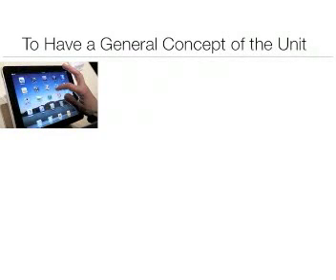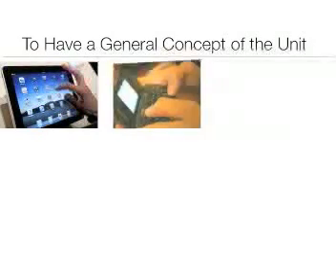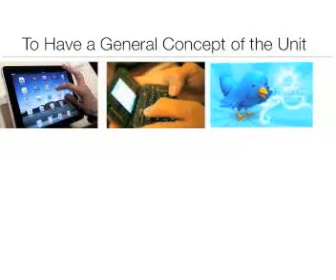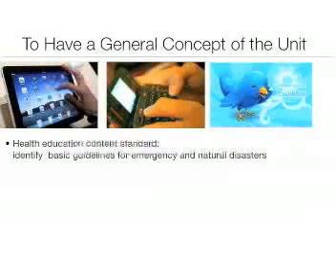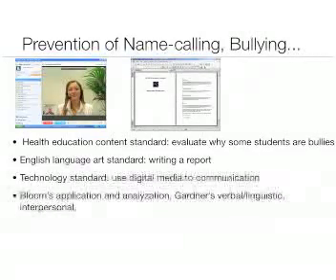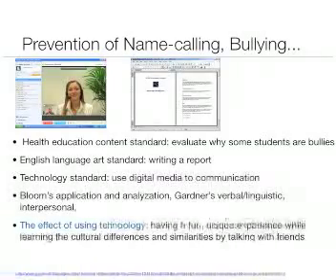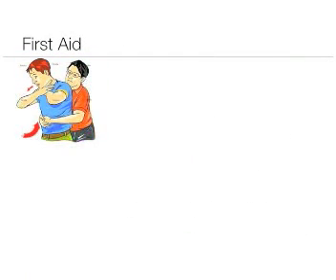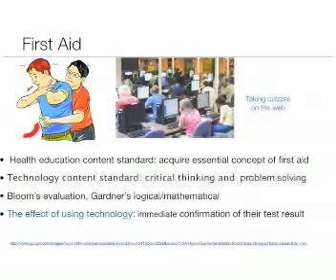Jessy kang-final presentaion-educ52-Nov02-10.mp4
Injury prevention and safety